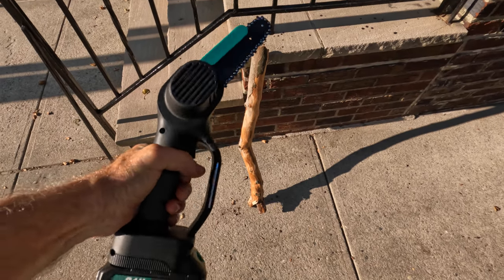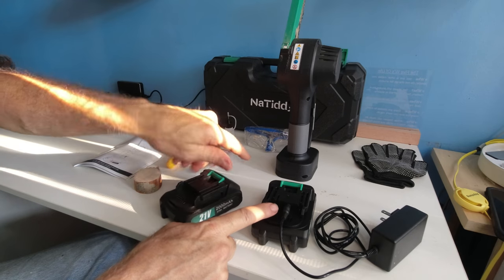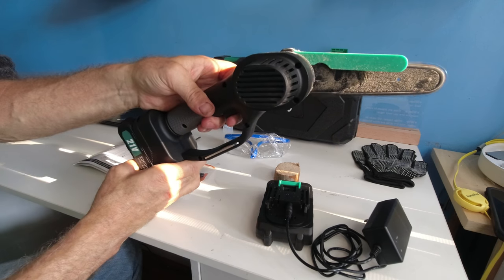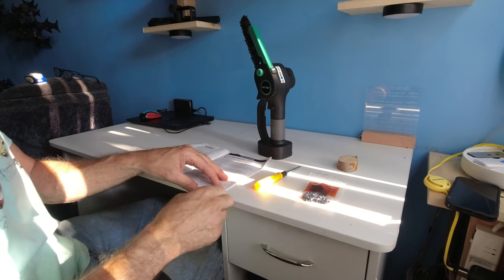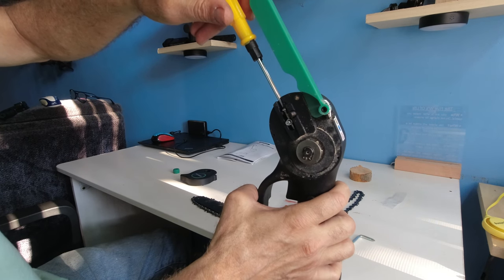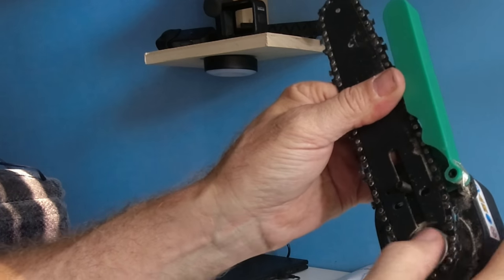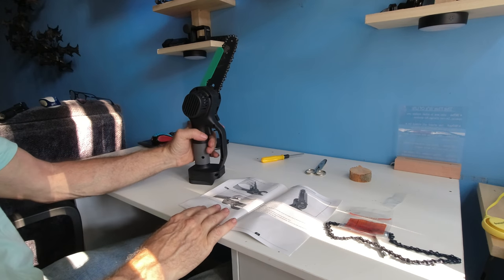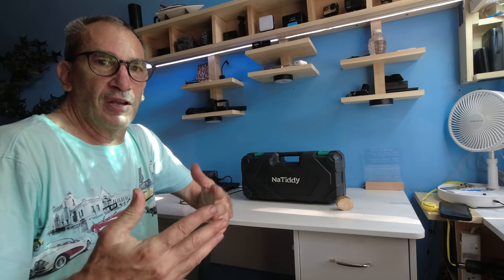NaTiddy Mini Chainsaw,6 inch Mini Chainsaw Cordless Brushless Battery Powered Chainsaw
□ Electronic Components
□ Hobbies:

- SUPPORT -